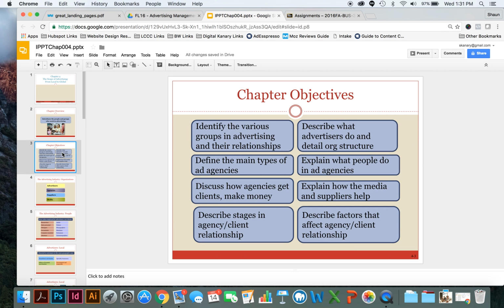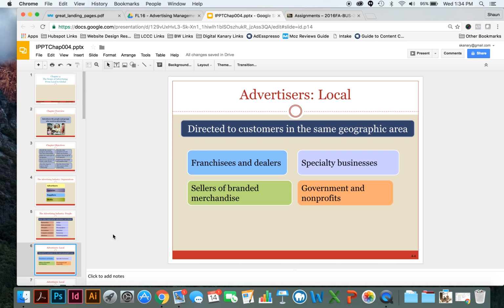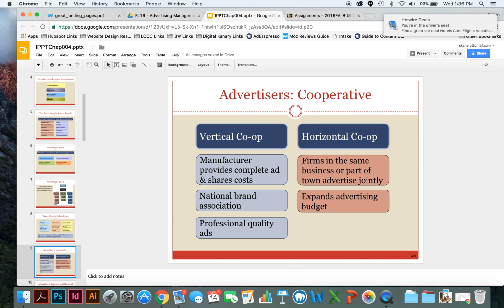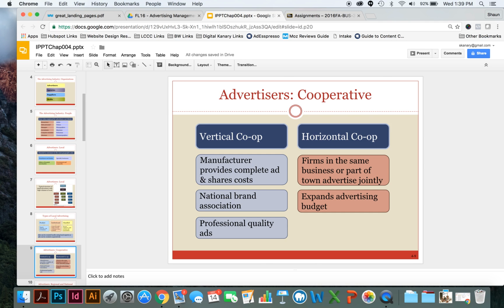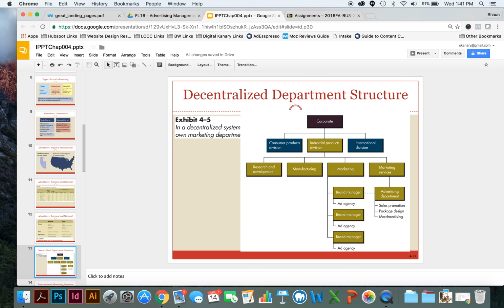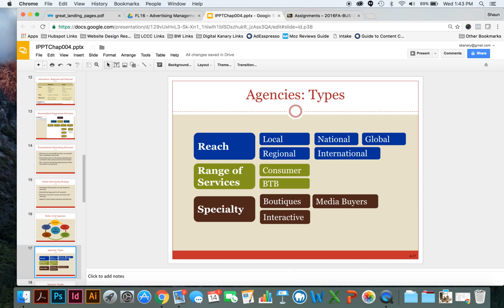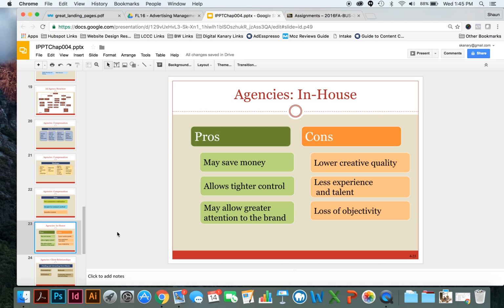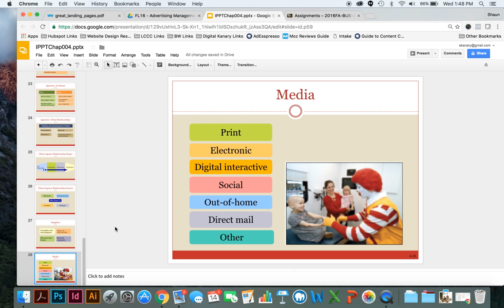BW Ad Management - Chapter Four Discussion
Today we discuss Local Advertising and Agency Structure.